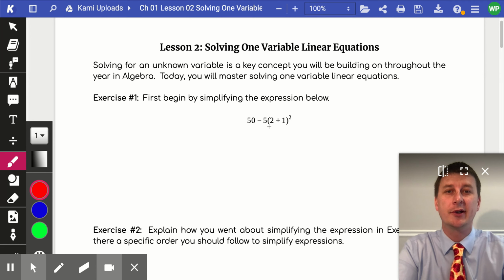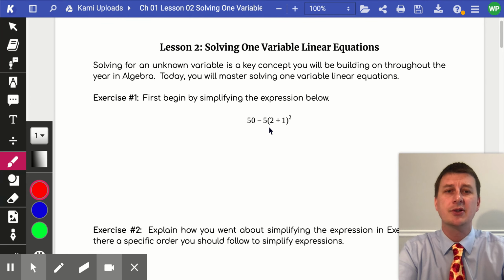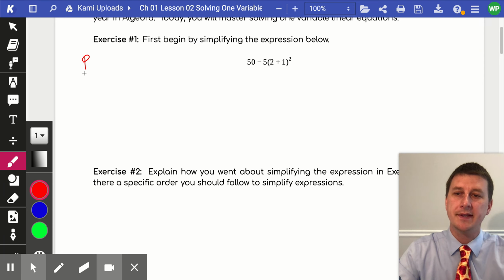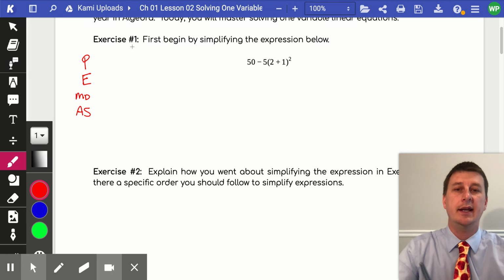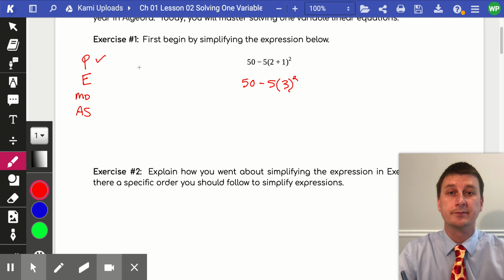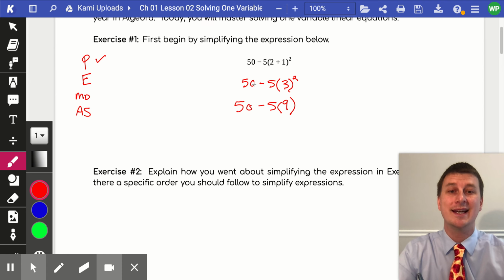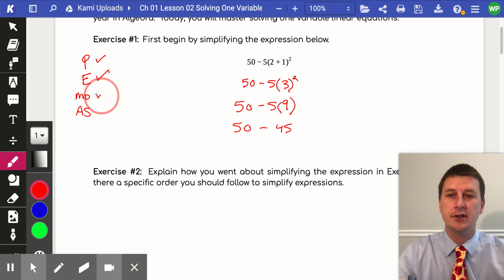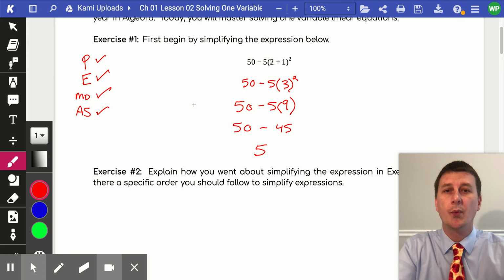Chapter 1 Lesson 2: Solving One Variable Linear Equations Exercise 1